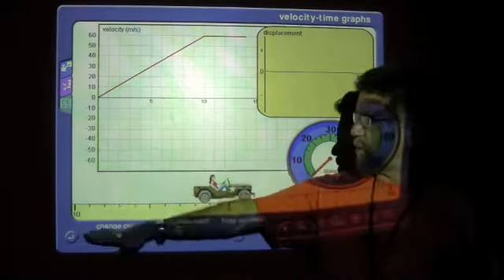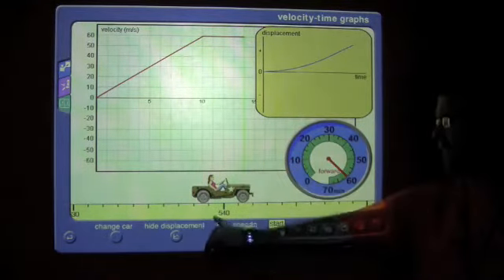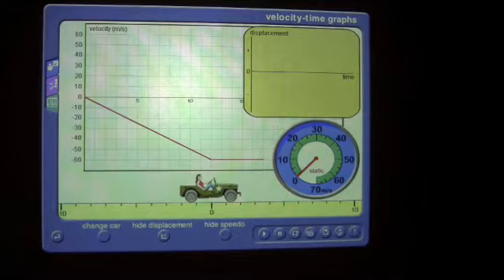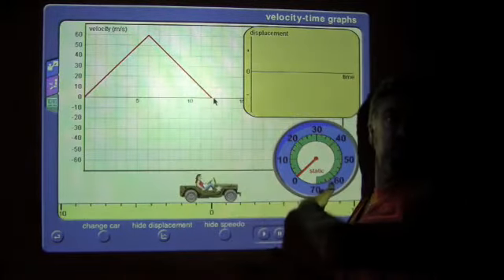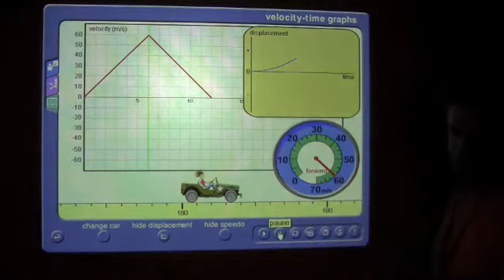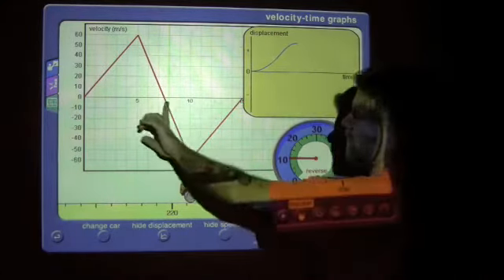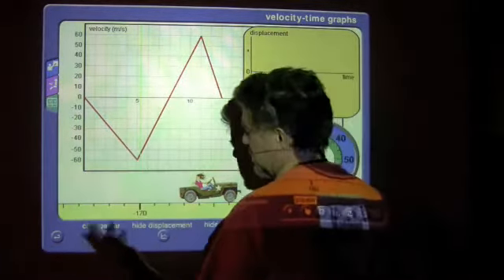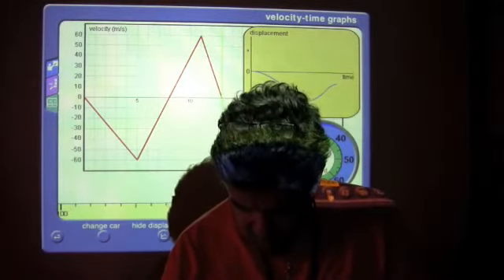Askey Physics: Girl in the Jeep